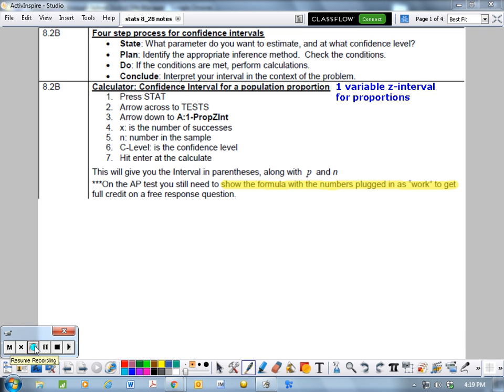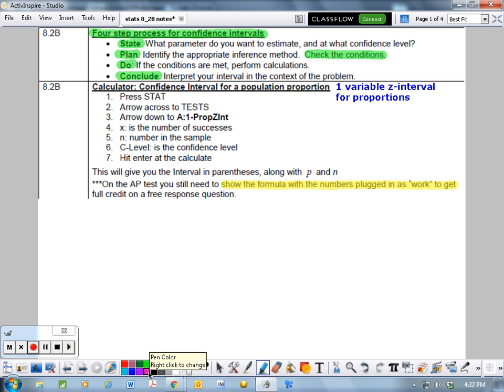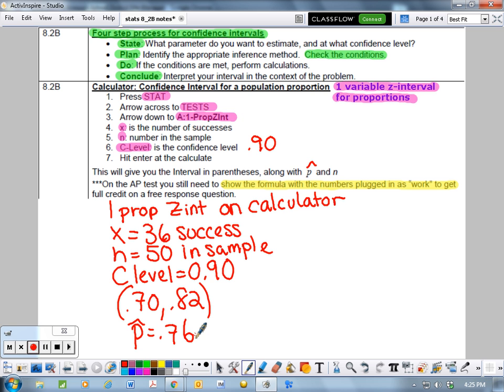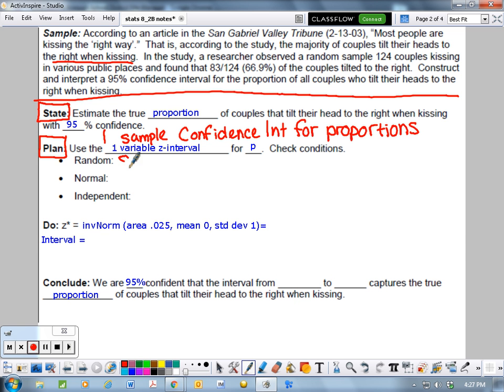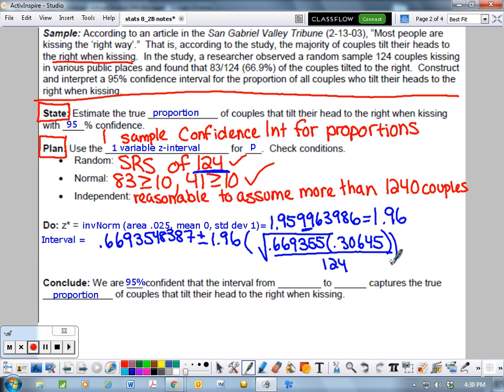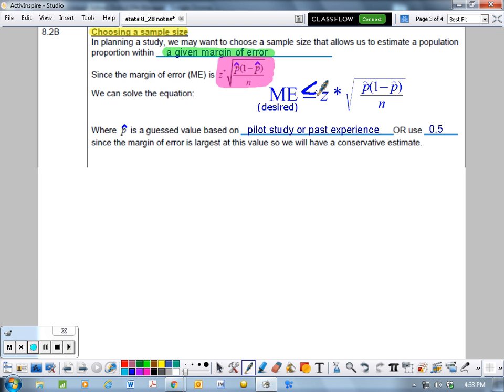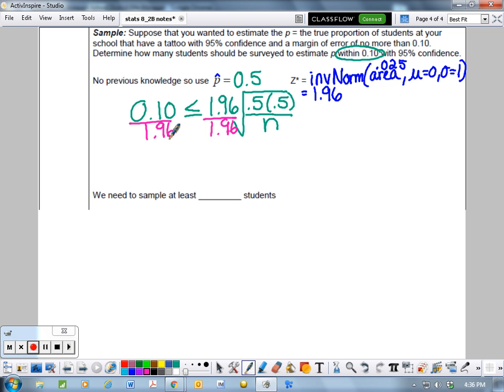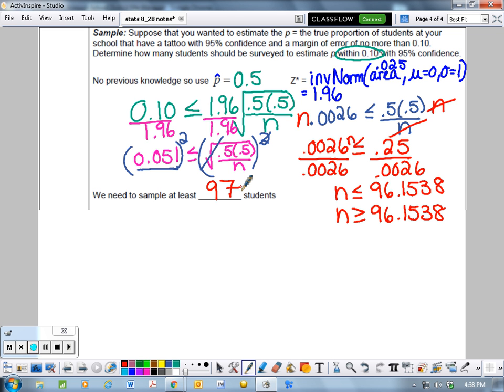stats 8 2B notes